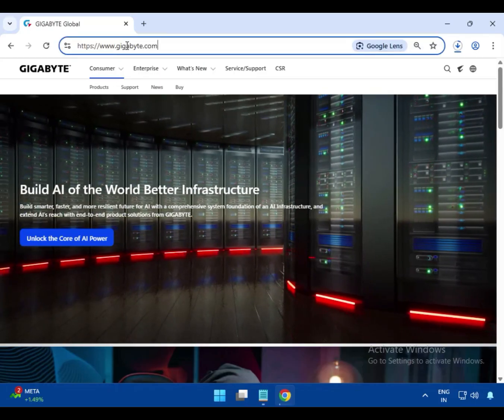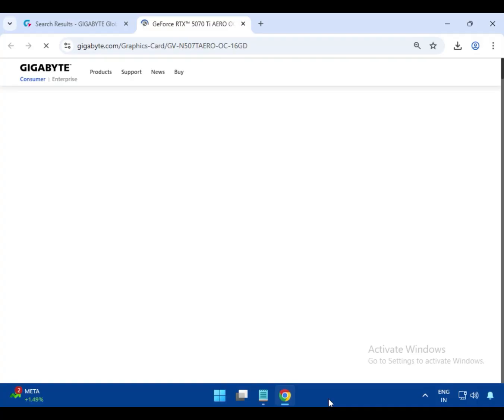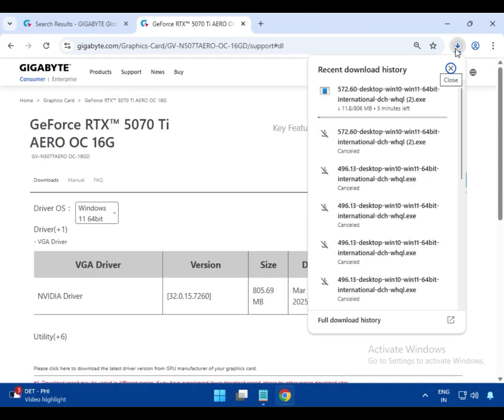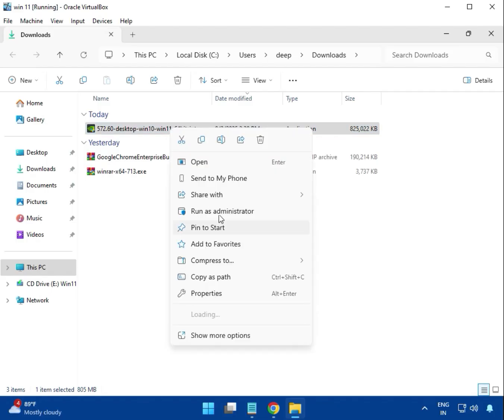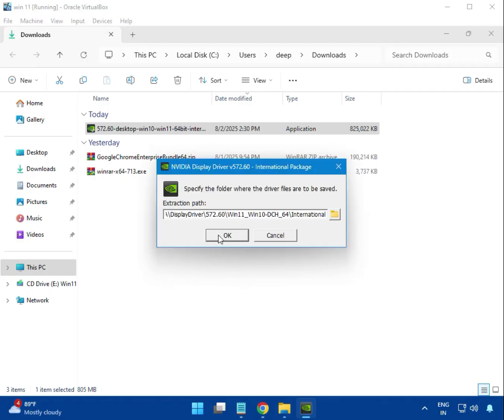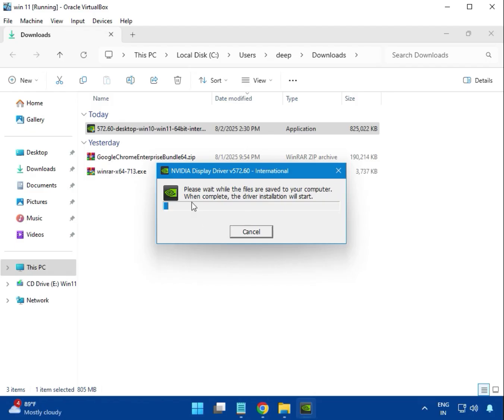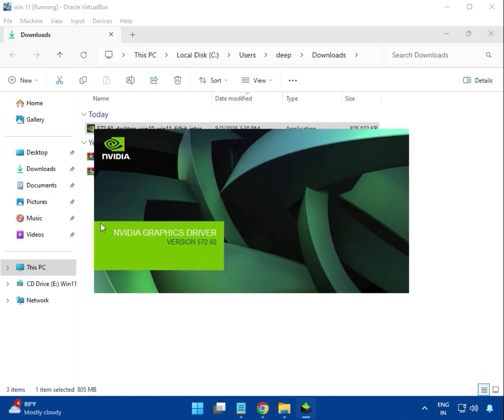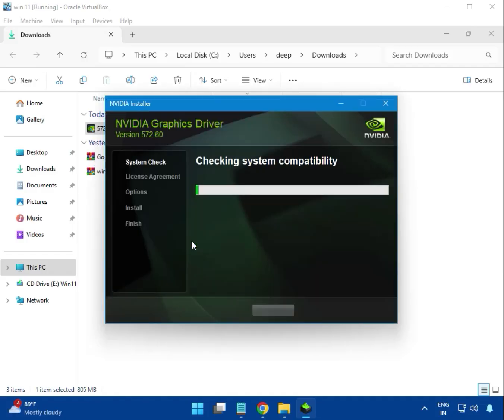Download & Install GeForce RTX 5070 Ti AERO OC 16G Driver – Windows 10/11